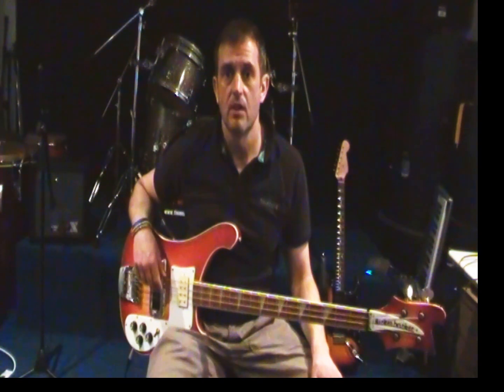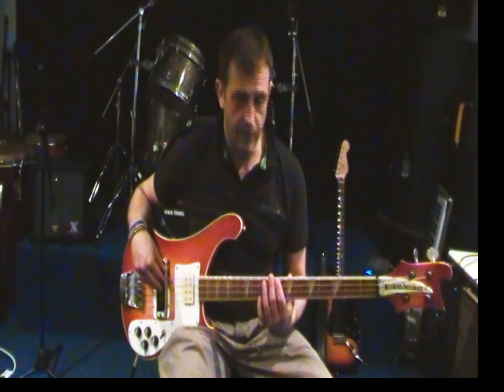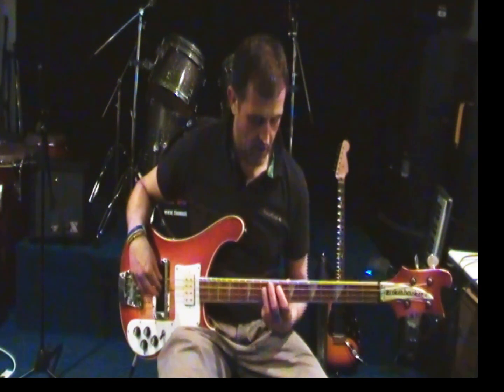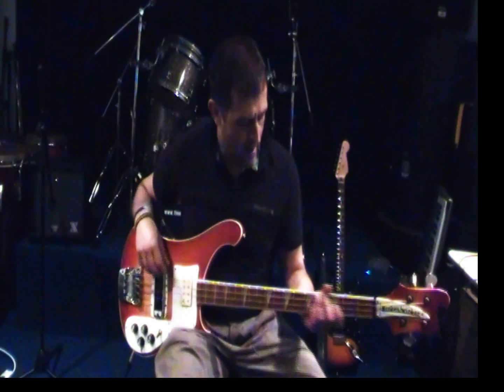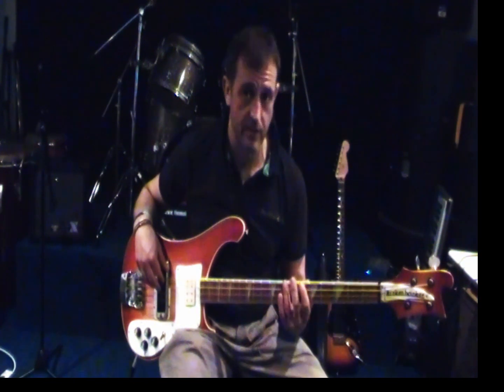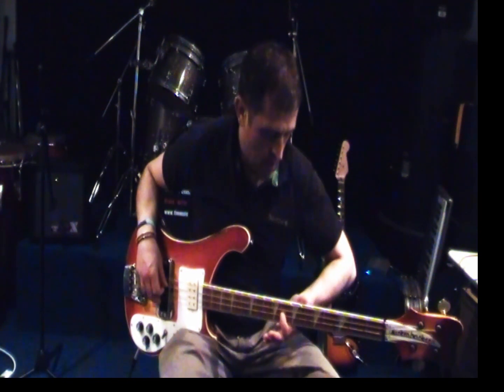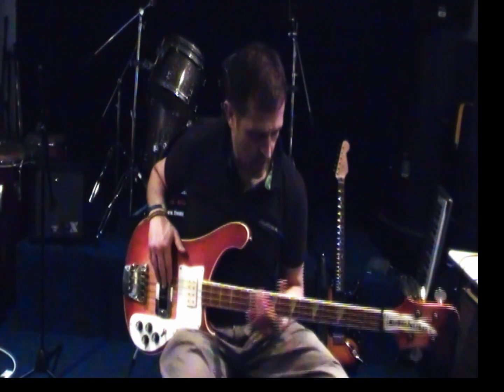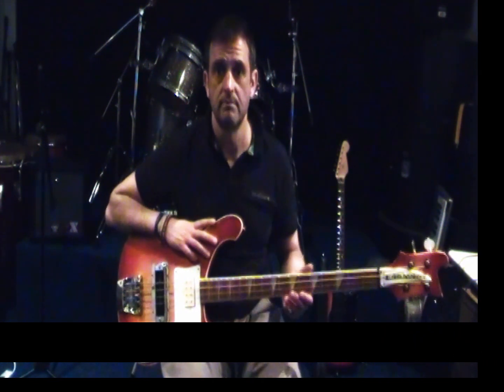changingman bass parts